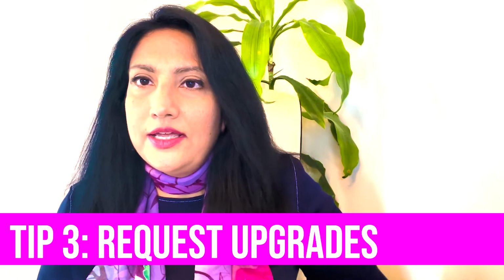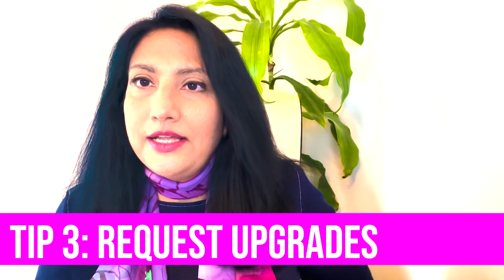How to Buy a Pre-Construction Property in 2022 - Process & Tips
Thinking of buying a pre construction property in Canada but not sure about the steps involved? Then this video is for you.

I have broadly described the process with a focus on pre construction condos. There are many aspects to consider when investing in pre construction properties and with the right guidance and knowledge it can make a great investment.

Time stamps
00:32 Why Invest in Pre-Construction
01:40 The 5 Things You Need to Know When Investing in Pre Construction
01:49 Location
02:16 Builder/ Developer
02:50 Project Phase
03:21 The Process And Considerations
07:20 PRO Tips!